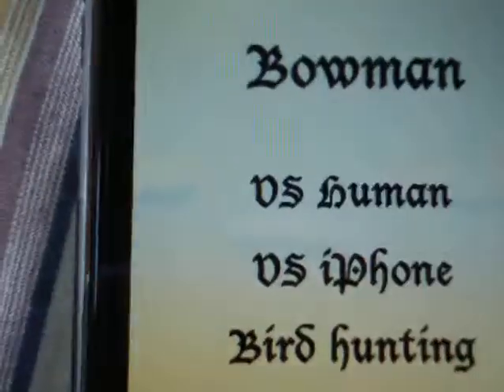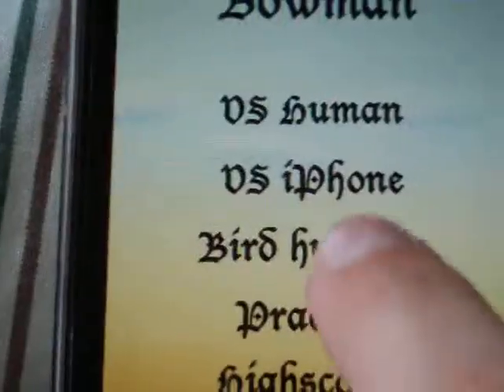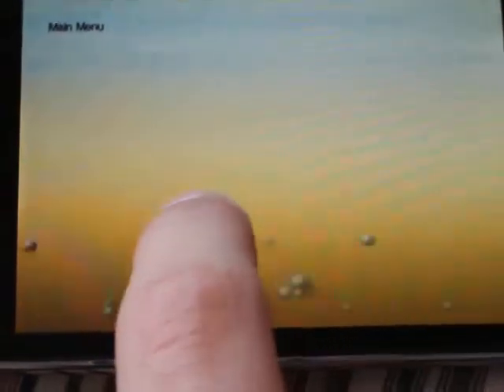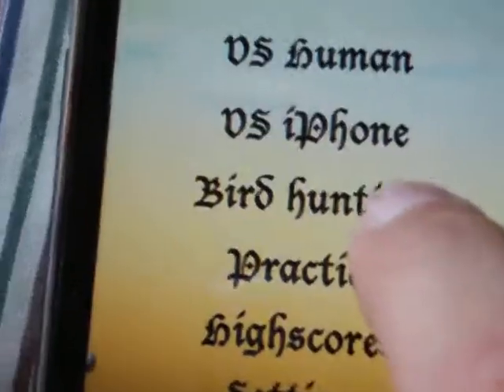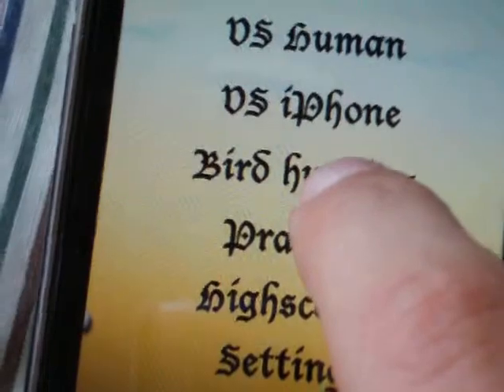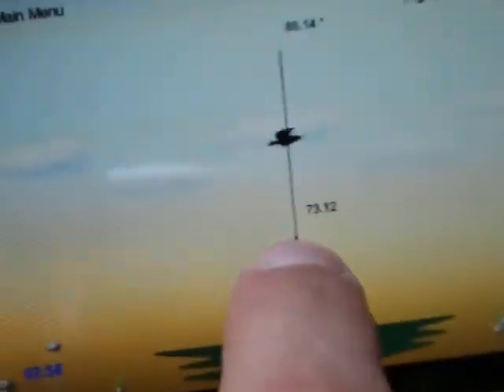Review on iPhone and iPod touch Bowman app